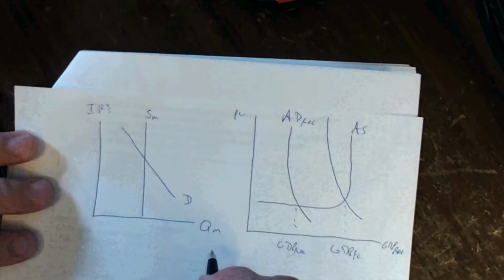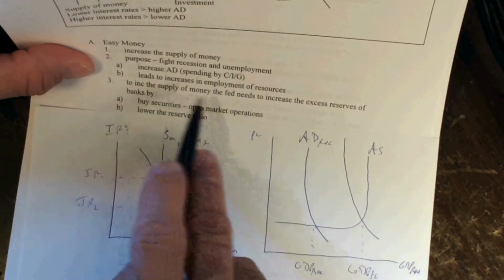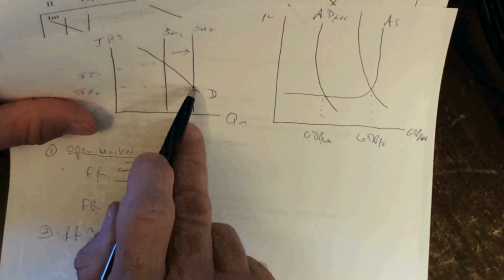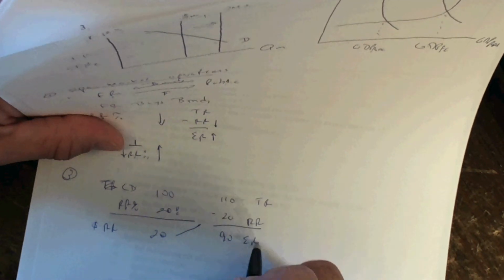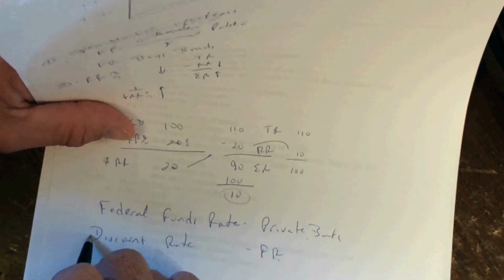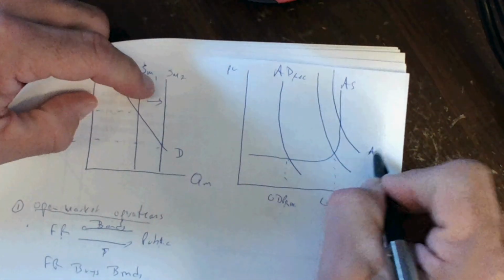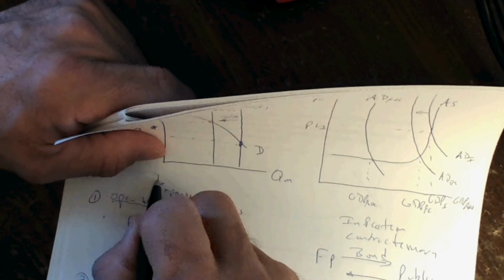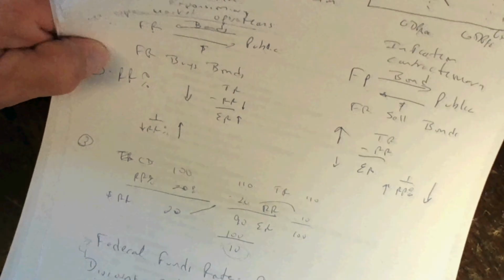Types of Monetary Policy Notes